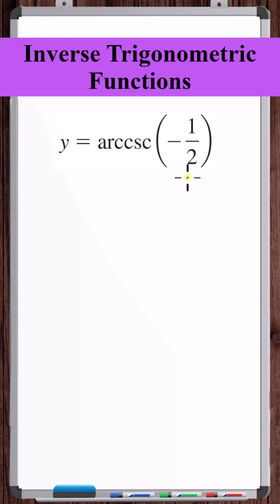Inverse Trig Functions | y = arccsc(-½)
In this video, we find the inverse cosecant of -1/2.